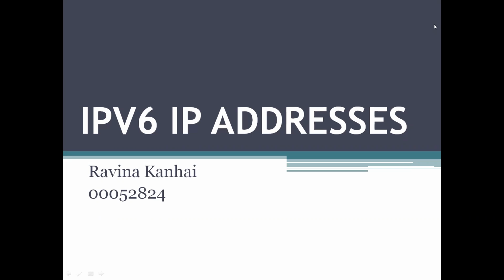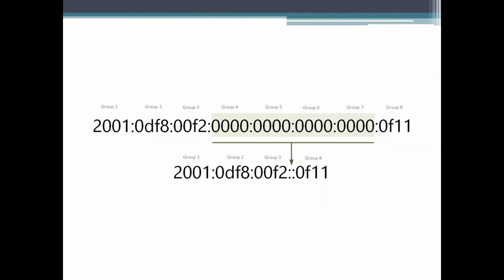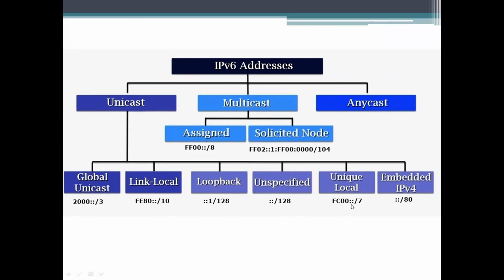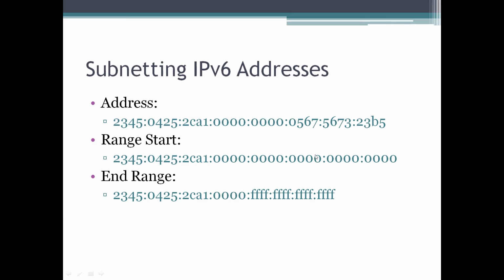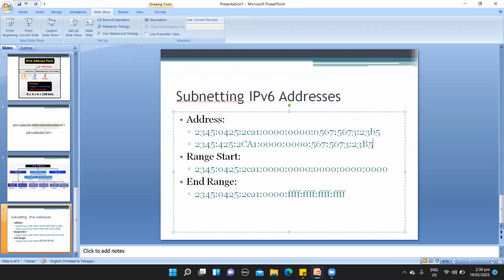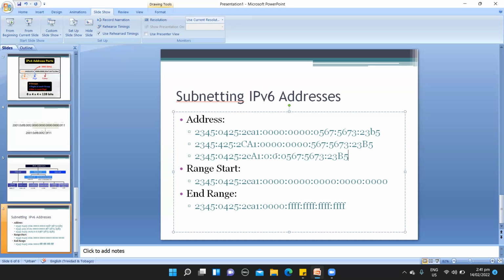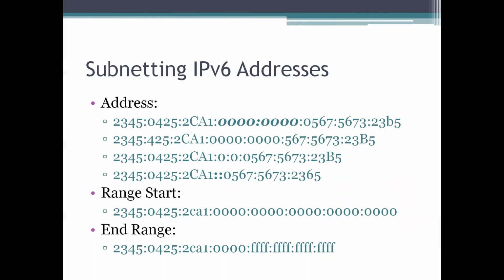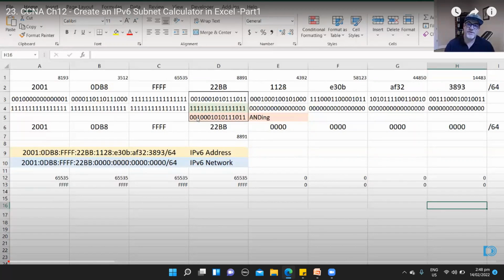Ipv6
Understanding and subnetting Ipv6 Addresses
Ravina Kanhai 00052824